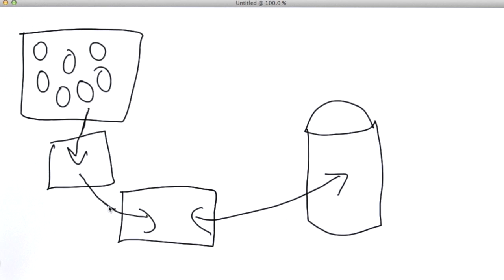M101J ODM Intro